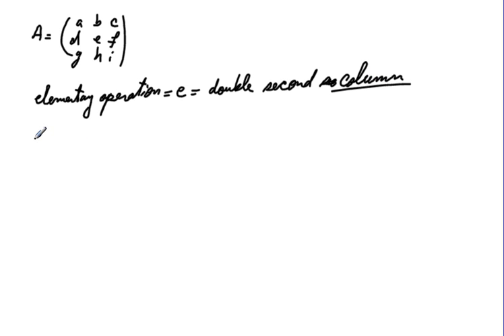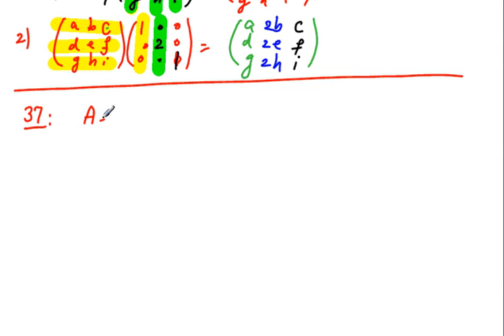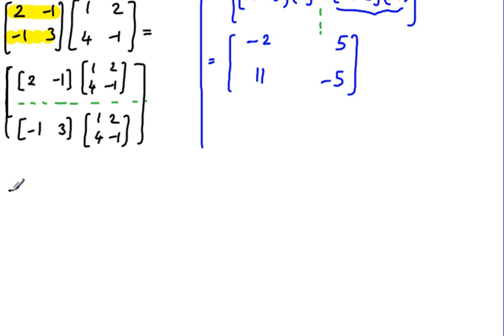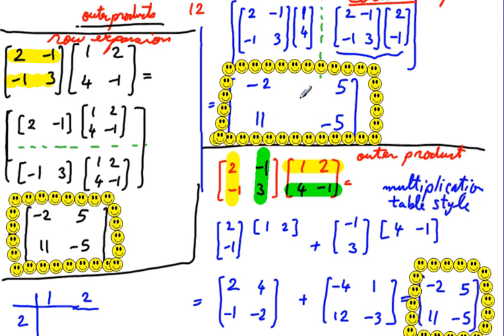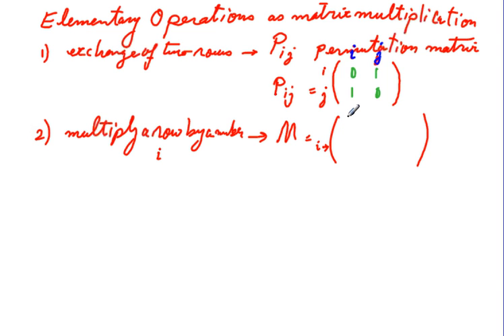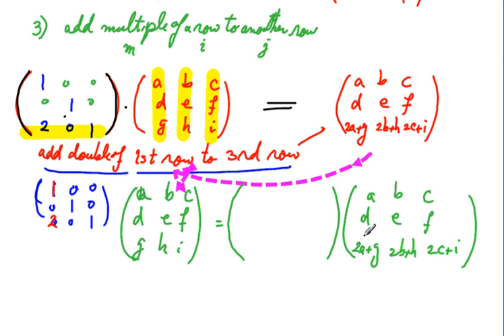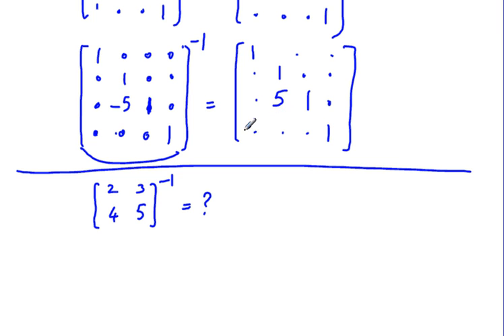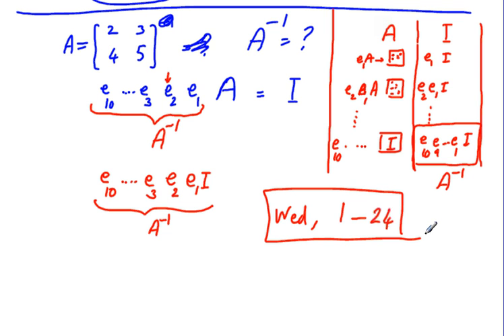Inverses and elementary matrices, Lecture 10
Elemetary matrix associated with adding multiple of a row to another row.
General procedure for finding the inverse.